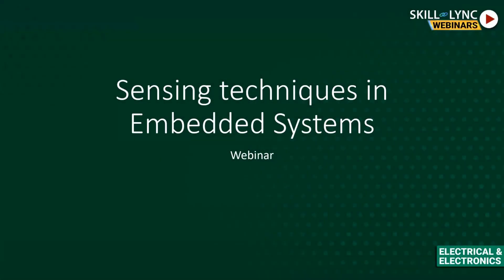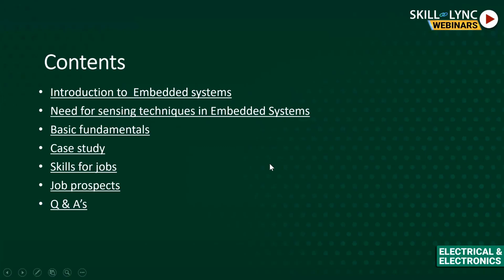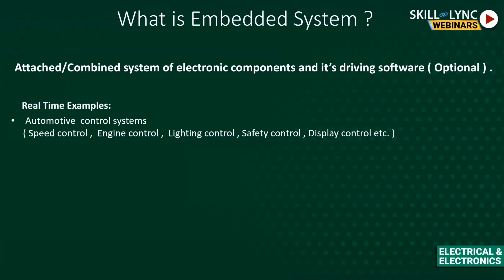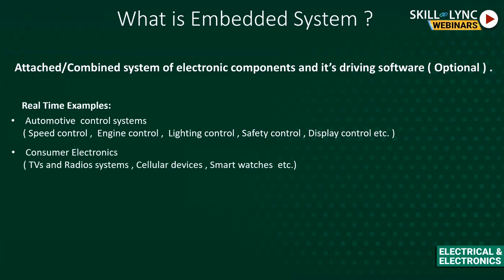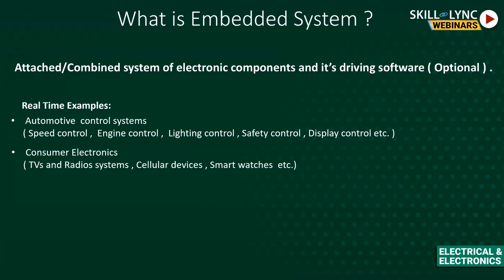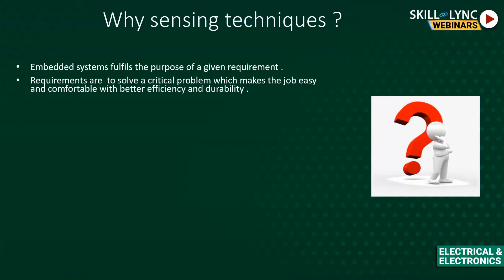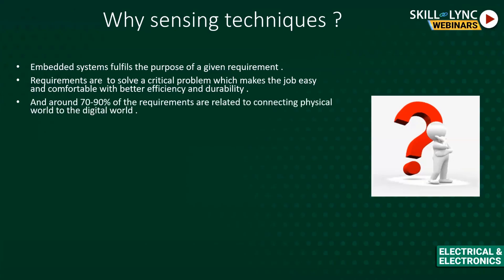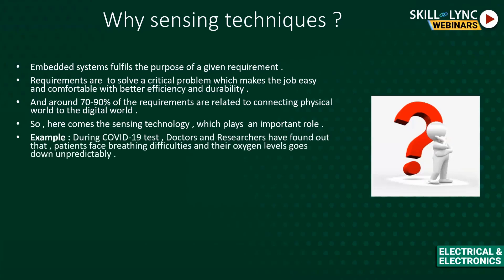Sensing Techniques in Embedded Systems (Part - 1) | Electrical Workshop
In this workshop, we will talk about “Sensing Techniques in Embedded Systems”. Our instructor tells us a brief introduction about the embedded system, the need for sensing techniques in the embedded system, fundamentals in the embedded system etc. We also discuss the various career paths and job opportunities.

1. Skill-Lync is an e-learning platform for Engineering students with 1000+ positive reviews on Google.
2. Learn industry-oriented technical skills.
3. Work on 15+ Industry oriented projects. Create a strong profile that will help you get recruited.
4. Have a look at the profile of a student of ours
5. Attend live video conferencing support sessions every week.
6. Interact with industry experts and Skill-Lync support team 24/7 to get your doubts clarified
7. Get recruited with help from our placement assistance team.